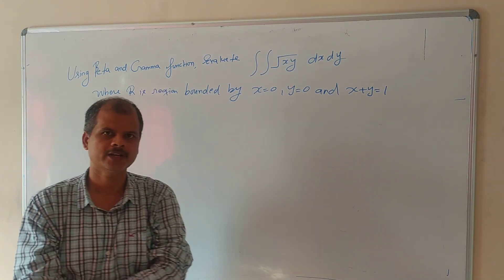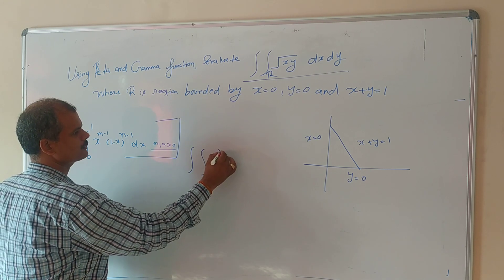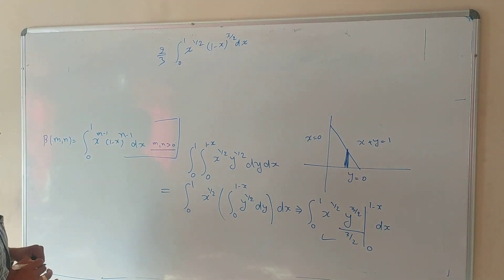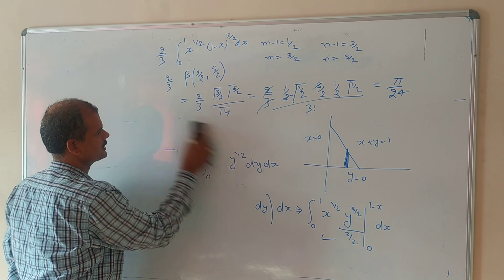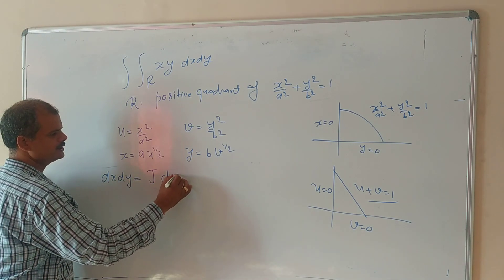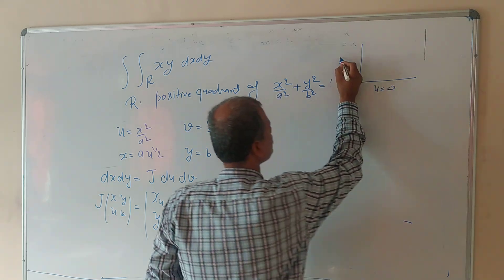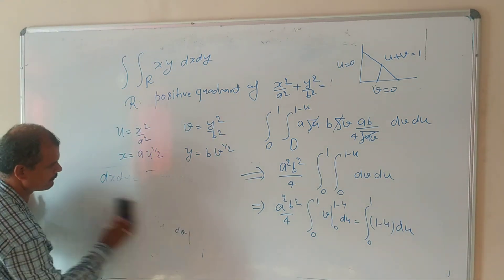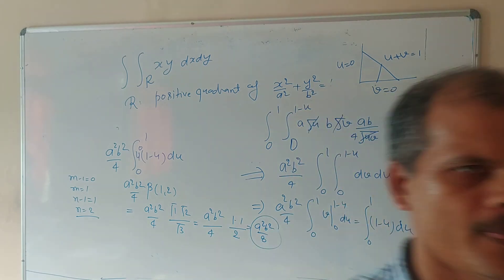Evaluation of double Integration Using Beta and Gamma Functions